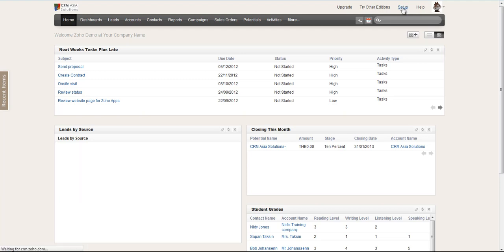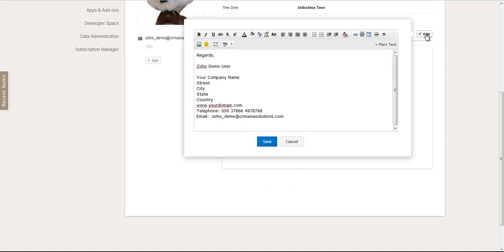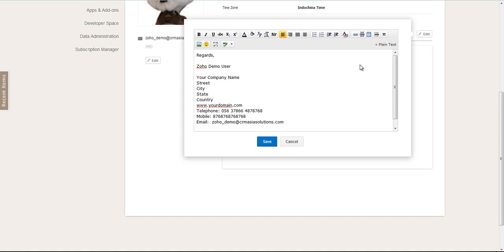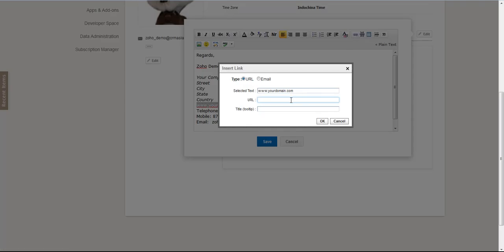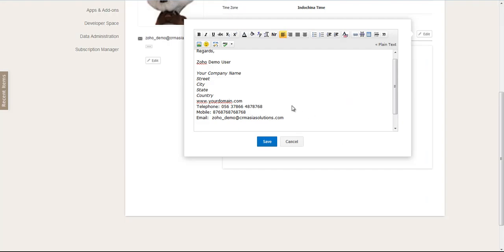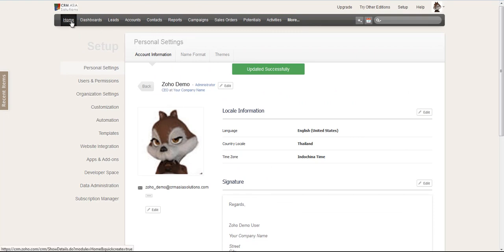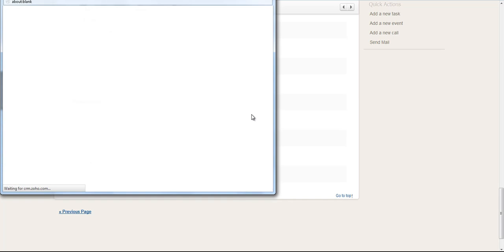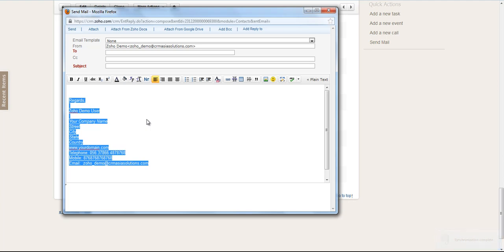Creating Email Signatures in Zoho CRM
Simple video to show users how to create their corporate looking email signature in Zoho CRM